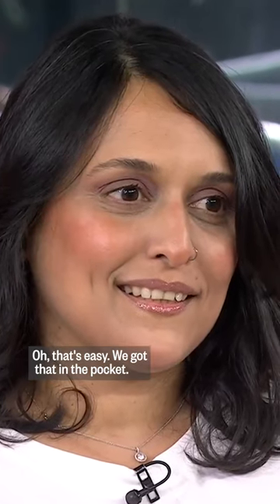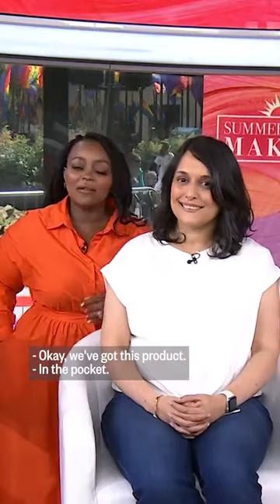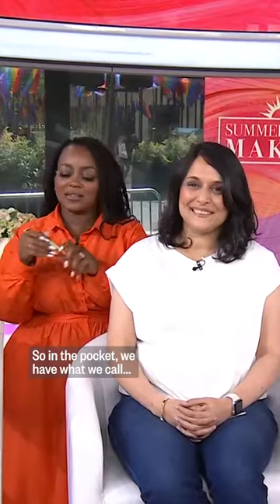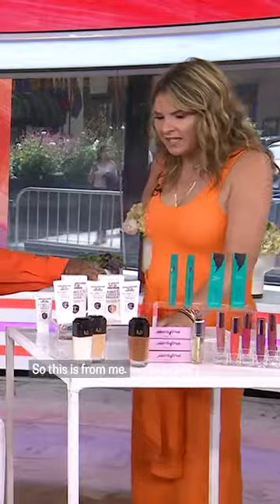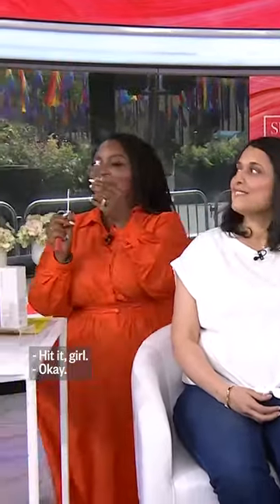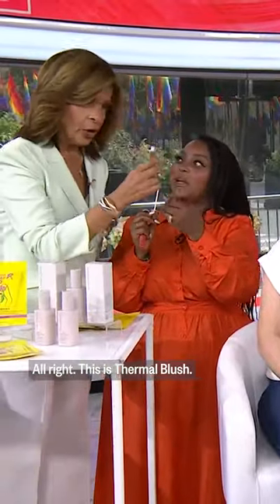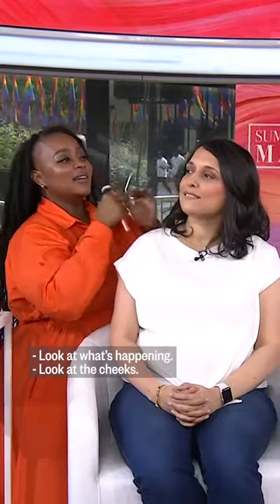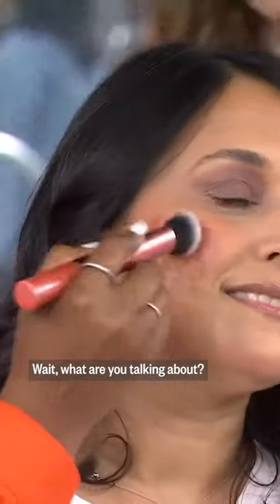This blush works with your pH to create a custom color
You heard it here first! This blush interacts with your body’s pH level to give you a personalized blush color perfect for your skin tone. Click the link shop this blush and more sweat-proof beauty essentials for the summer